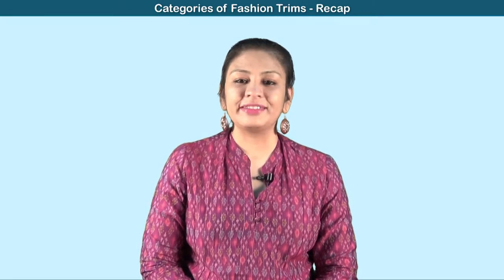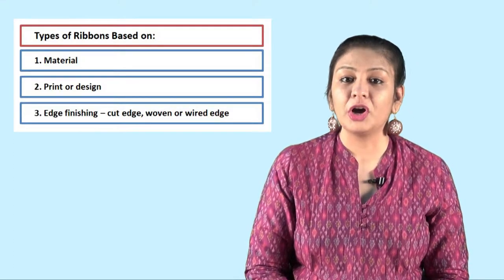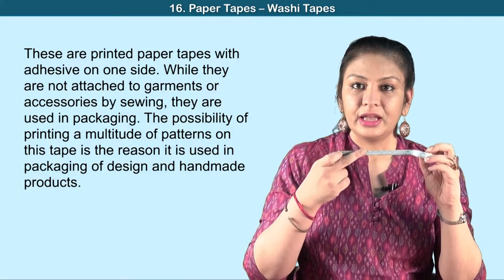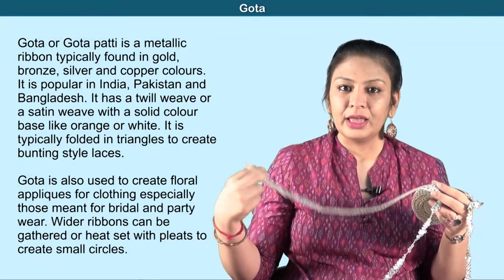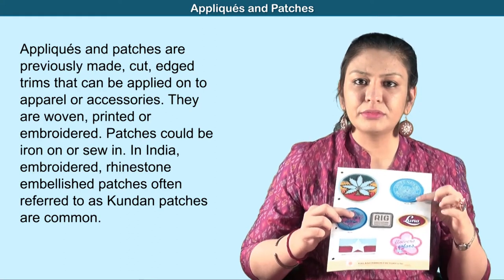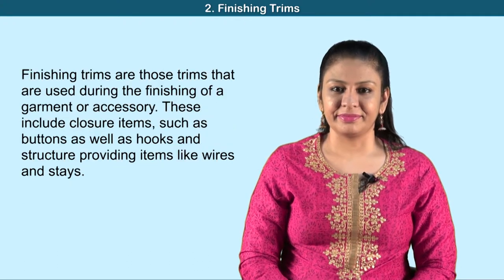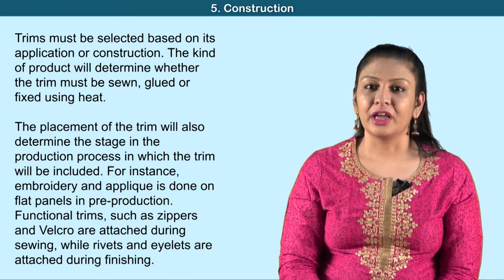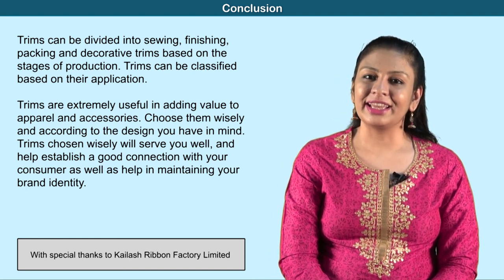FAT Unit 2 M4, M5